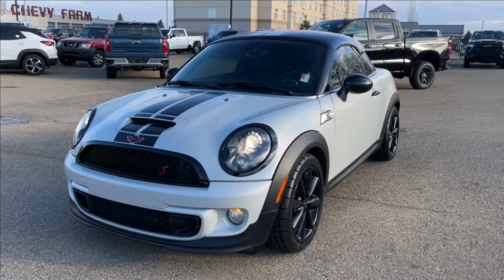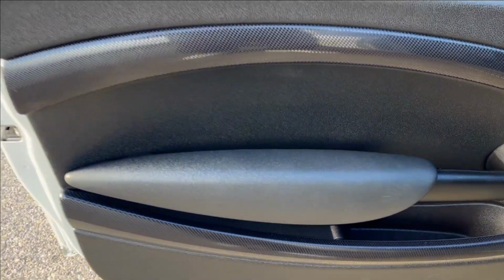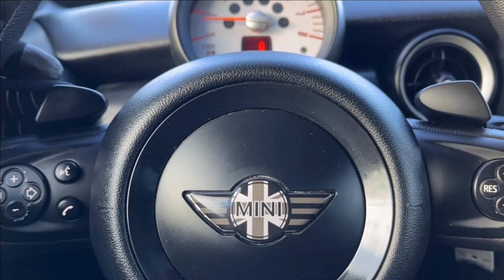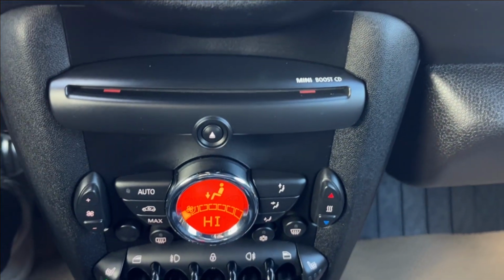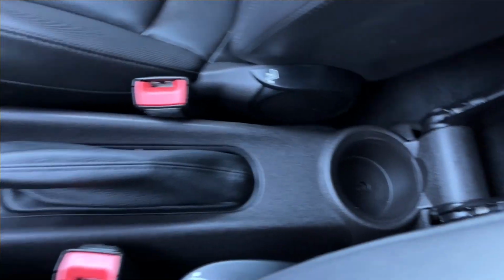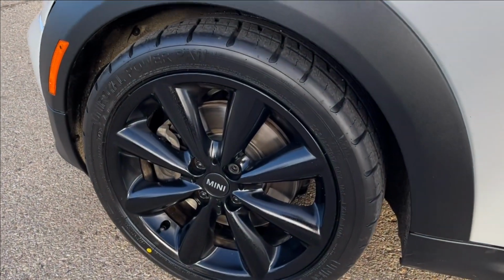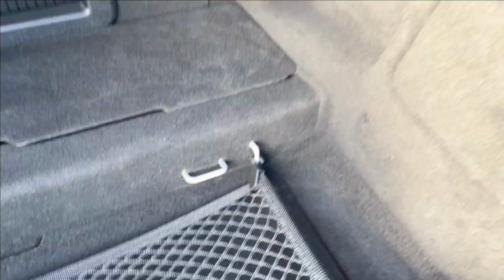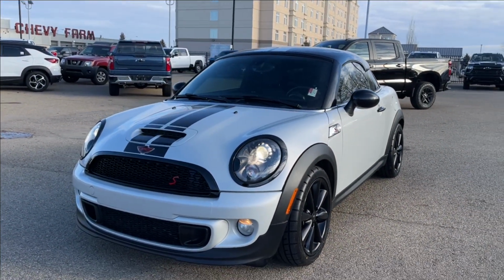2012 MINI Cooper Coupe S Review - Wolfe Chevrolet Edmonton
*S Coupe *Sport w/ Premium Package *Automatic w/ *Paddle Shifters *Premium Dinamica Leather Heated Bucket Seats *Harman Kardon Premium Audio System *Sport Mode *Power Rear Spoiler *Black Alloy Wheels *Rear Parking Sensor *Keyless GO Comfort Access *Push Button Start *Black Stripes *Carbon Fiber Interior Appearance *Bluetooth Connectivity  *Heated Mirrors *Auto Headlamps *Sirius Satellite Radio *Fog Lamps *3M Protective Film *And much much more... ***Price includes ABL / Bank finance rebate of $2500. Add $2500 for cash / certified funds / credit card full payment of vehicle. The legend of the Chevy Farm grew here in the West. People come from far and wide to put us to the test! Why purchase your Pre-Owned vehicle at Wolfe Chevrolet? 1) We have experienced, polite, no nonsense sales staff and managers. 2) We sell Certified General Motors vehicles with 190 point inspections.* 3) Lifetime oil change program**  4) Certified vehicles come with an extended warranty. *** 5) In House Financing available for our customers with credit challenges. We understand, care and are discreet. 6) Used vehicle In House Leasing for personal or companies. 7) Online trade in appraisals and finance applications. Again, thank you so much. We look forward to serving your pre-owned vehicle needs. *Vehicles not labeled as certified unfortunately do not qualify for program parameters. **GM vehicles only with less than 100 000 Kms and 5 years of in service date; see dealer for further details. ***General Motors 3 month or 5000 Km Certified Warranty.

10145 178 St NW Edmonton, Alberta T5S 1E4